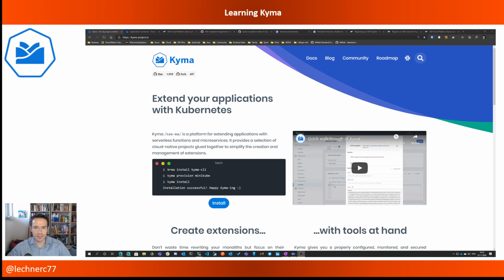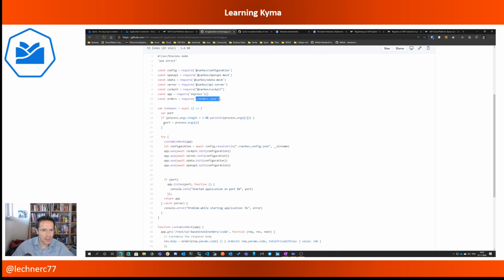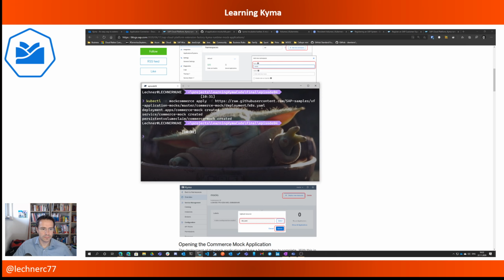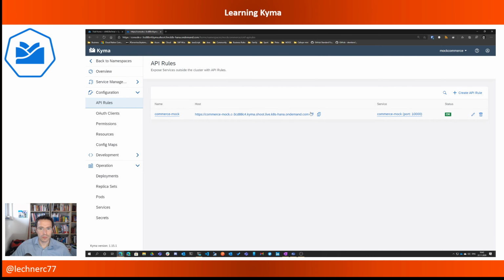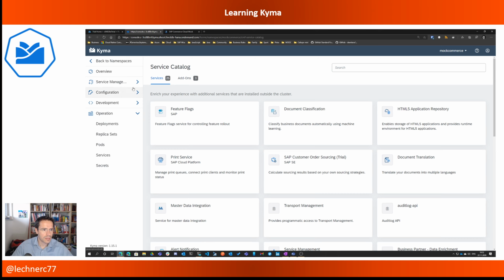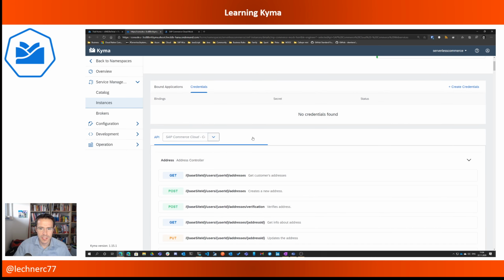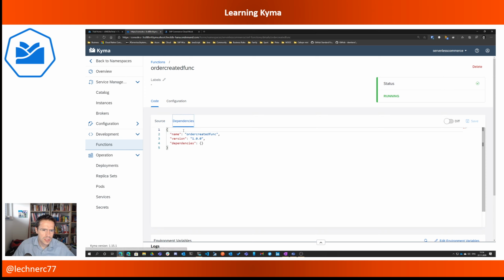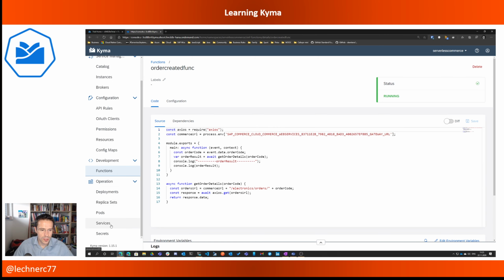Learning Kyma – Deploying the Commerce Mock and Triggering a Function (Episode 4)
Follow along my Kyma Learning journey. In this video we will dive into the magic of Kyma namely the extension of applications. To do so we deploy a mock of SAP Commerce Cloud and connect that to our Kyma cluster. Finally we trigger a function via an event from the mocked system